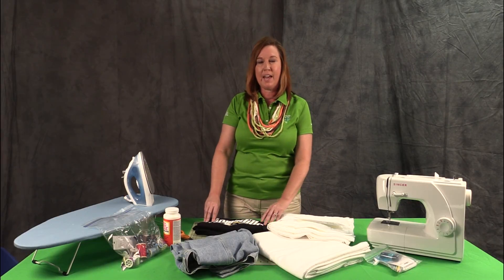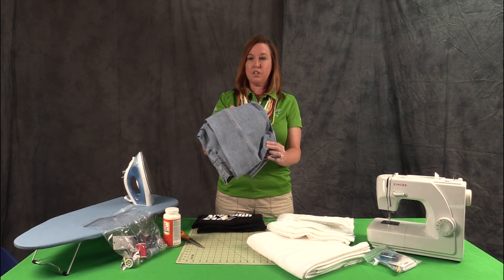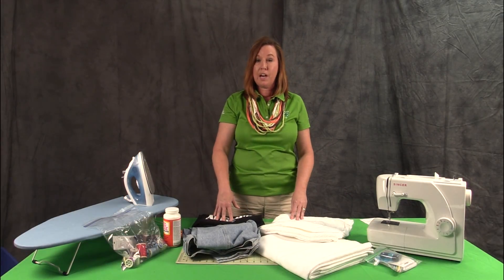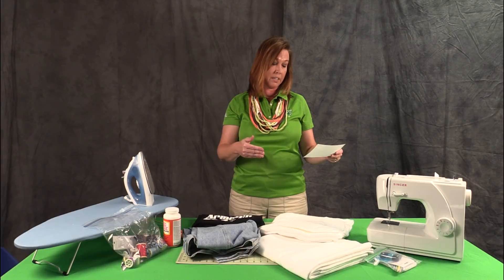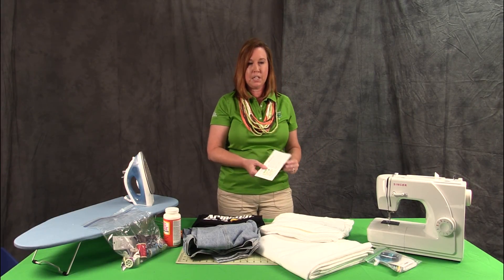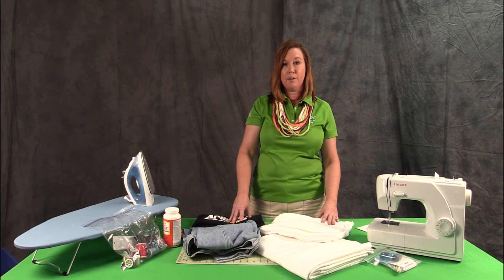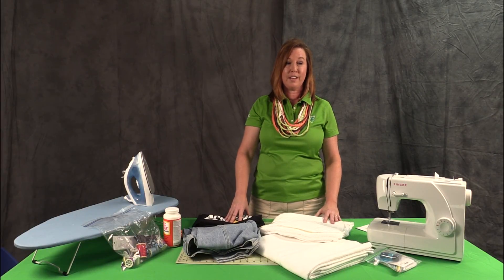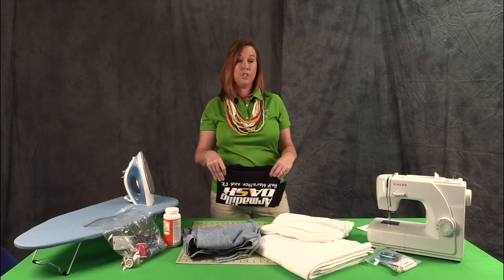Duds to Dazzle: Importance of the Start-Up Item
Each scenario in the Duds to Dazzle Contest includes a start up item that the team bases their item on.  This video explains the importance of that item in the overall contest.